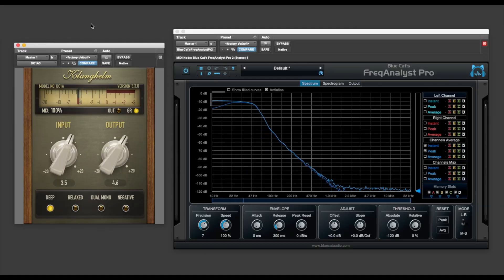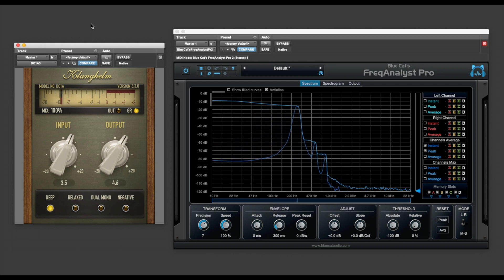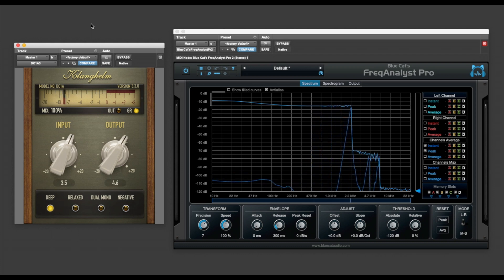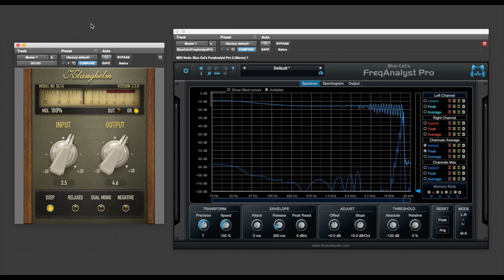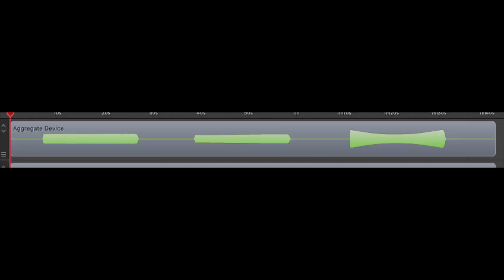What is the DEEP control of this Klanghelm FREE compressor?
The Klanghelm DC1A is a free compression plug-in. It has an odd control labelled 'DEEP'. This video demonstrates the DEEP control on a range of sources, and explains why high-pass filtering in the side-chain can prevent pumping. Check out the Audio Masterclass Music Production and Sound Engineering Course